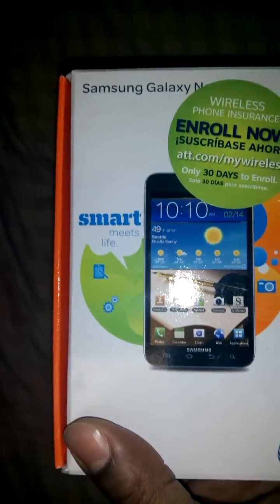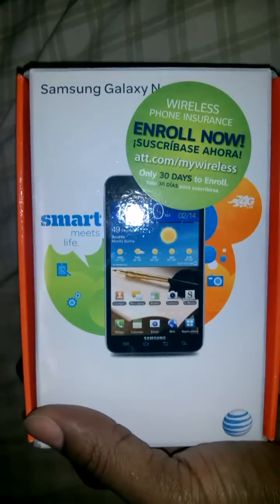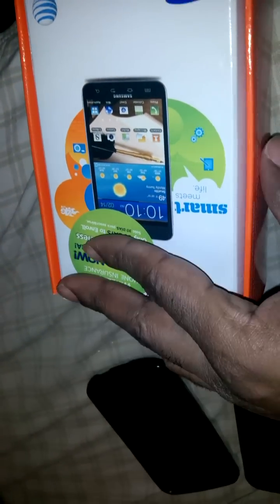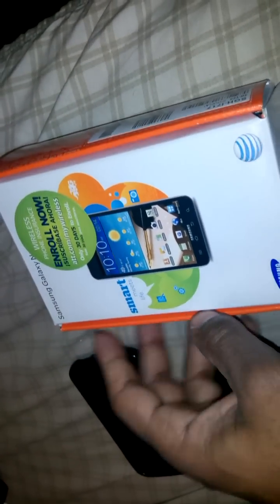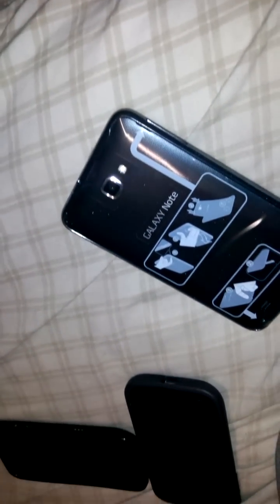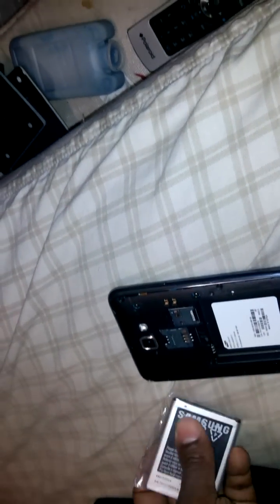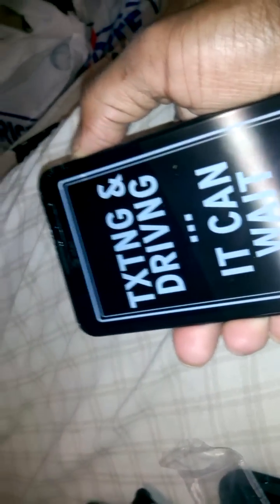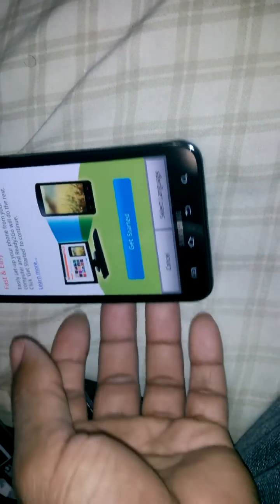Blue Galaxy Note unboxing.